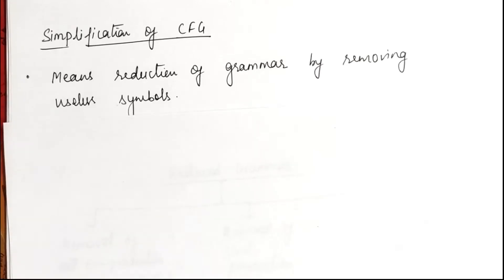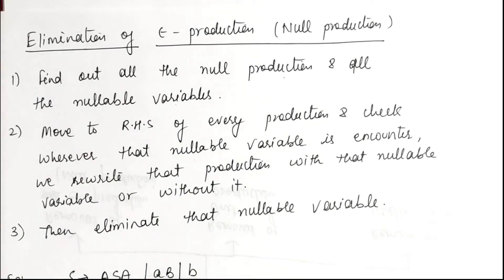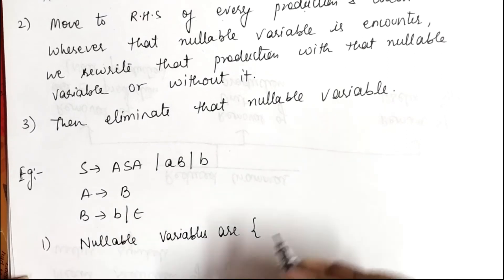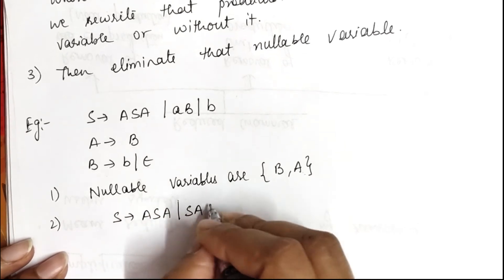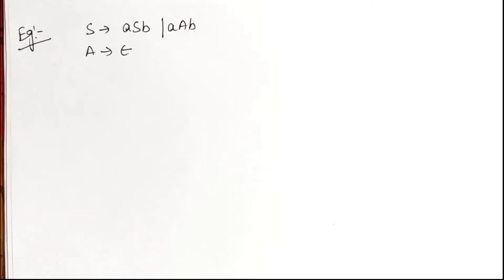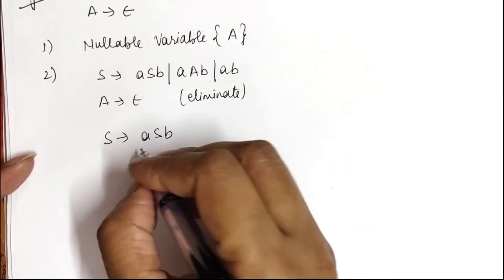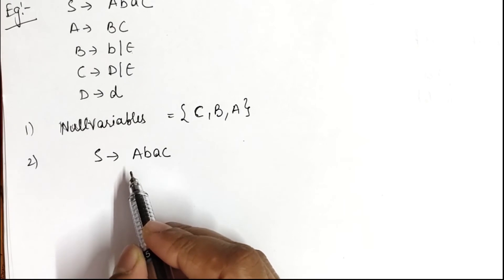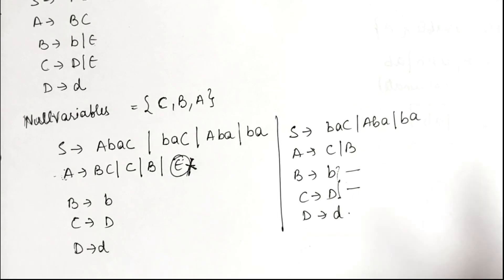28. Simplification of CFG | Elimination of NULL Production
This video explain about how to eliminate Null production from grammar with the help of an example.

Thanks...Keep Supporting !!